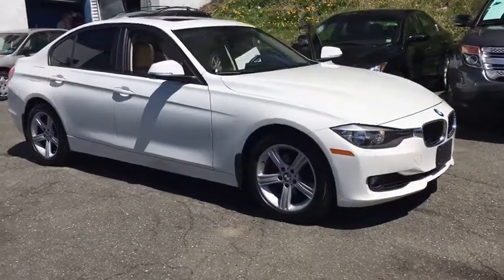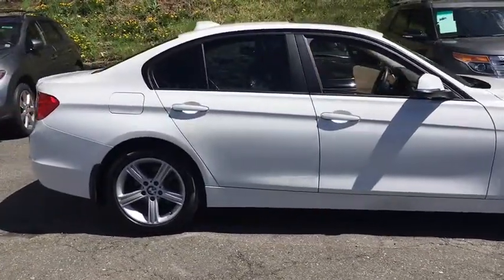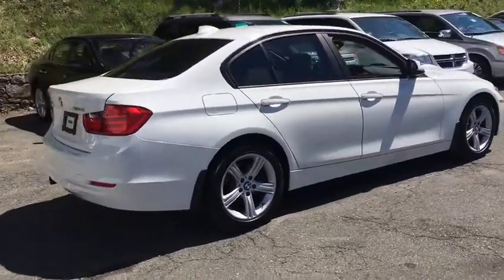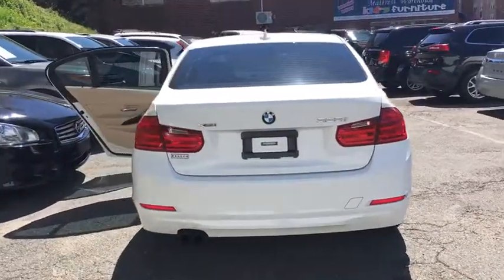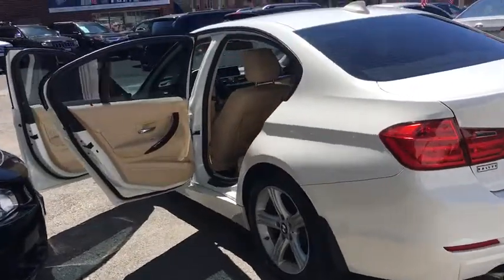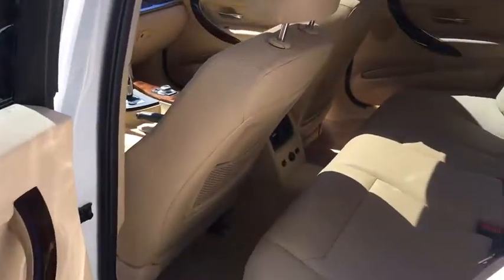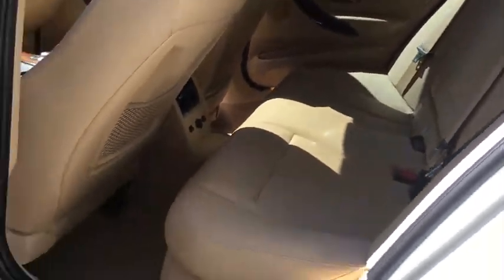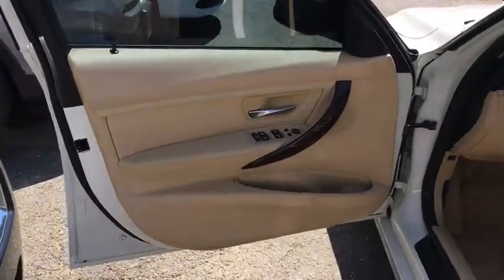2013 BMW 3 Series Yonkers, Bronx, New York City, Westchester, Queens, NY 591906YA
2013 BMW 3 Series
2013 BMW 3 Series 328i xDrive - Stock#: 591906YA - VIN#: WBA3B5C53DF591906

1716 Central Park Ave.

Racy yet refined, this 2013 BMW 3 Series will envelope you in well-designed charm and security. With a Turbocharged Gas I4 2.0L/122 engine powering this Automatic transmission, you will marvel at this ultimate collaboration between the forces of mother nature and the laws of physics. It comes equipped with these options: Navigation, Moonroof/Sunroof, Heated Seats, Satellite Radio Ready, Bluetooth, Alloy Wheels, Power Seat, Leather Style Seating, xDrive all-wheel-drive system, and Push Button Start . Visit Yonkers Auto Mall at 1716 Central Park Avenue, Yonkers, NY 10710 today.Yonkers Auto Mall is the premier destination for all pre-owned makes and models. With the best prices & service on quality pre-owned cars and over 50 years of service to the community, Yonkers Auto Mall is the only place you need to find the car of your choice! We have access to hundreds of cars at all times so you can have the best selection possible! We're located just 2 miles North of Yonkers Raceway and Empire City Casino. Just minutes from all major bridges and conveniently located just 5 minutes from the Bronx on the south end of Westchester County, Yonkers Auto Mall has been serving the Tri-State area for over 50 years. Every car is thoroughly inspected before delivery and all our cars are CARFAX CERTIFIED. We have assembled the most advanced network of lenders to ensure you get the loan you need on the car you want. Good credit, decent credit or bad credit...we can secure the best loan for you!Be sure to look at all the pictures on the cars to see if the car is equipped with luxury equipment such as bluetooth, sunroof, rear camera, satellite radio and other options. The best cars, best deals and best service is at Yonkers Auto Mall. SE HABLA ESPANOL.